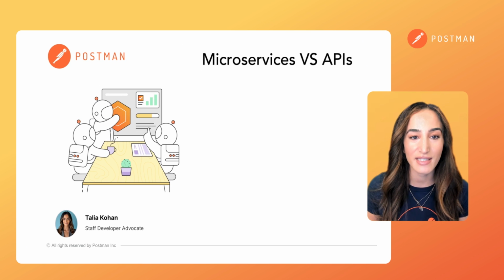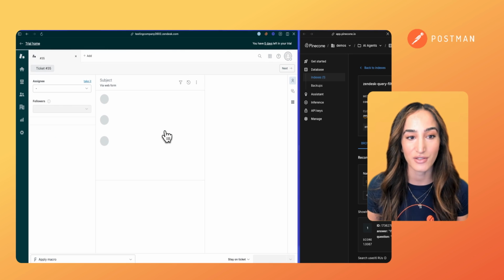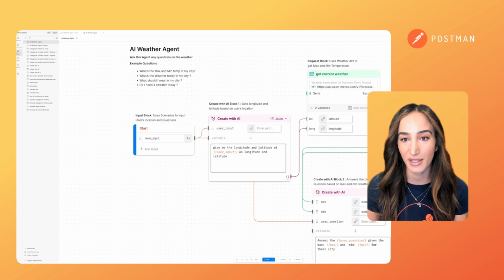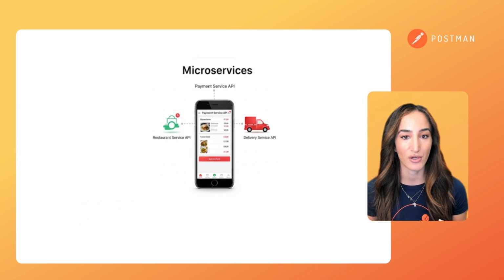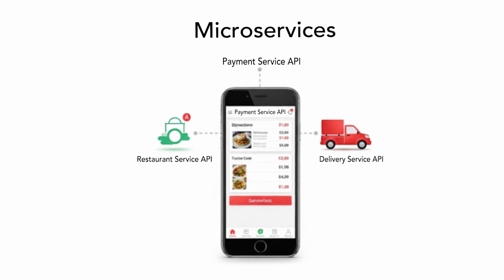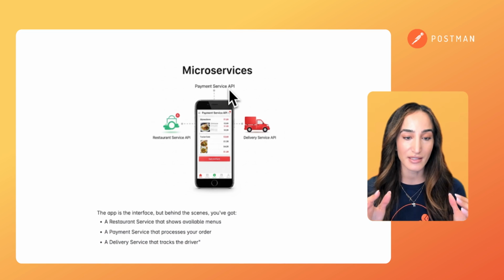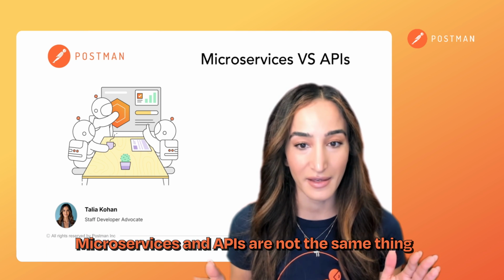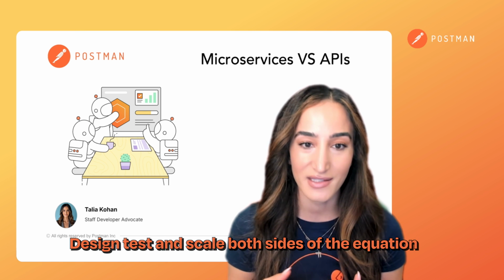APIs vs. Microservices Explained in Under 2 Minutes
Learn the difference between APIs and microservices in this super quick 2-minute explainer video. Talia from Postman breaks it down in simple terms, using everyday examples like food delivery apps to make it crystal clear.

📌 Timestamps:
00:00 Introduction
00:18 What's a microservice?
00:36 What's an API?
00:57 Real-world example
01:22 Microservice vs. API - not the same

🔍 You'll learn:
- What a microservice actually is
- How APIs enable communication between services
- Why microservices and APIs are not the same thing
- How tools like Postman help you build, test, and scale these systems

Whether you're a developer, student, or just curious about how modern applications work, this short video will help you spot the difference in your own architecture.